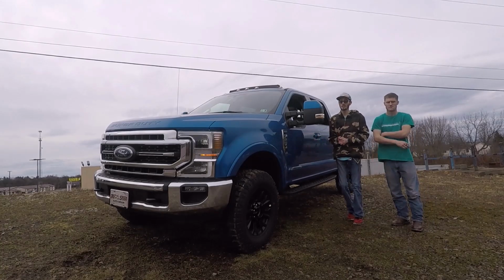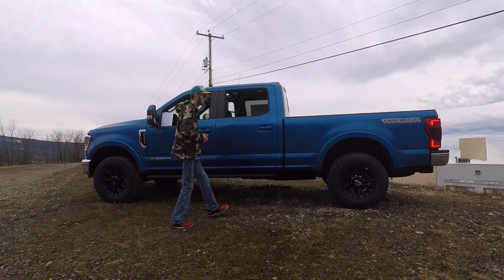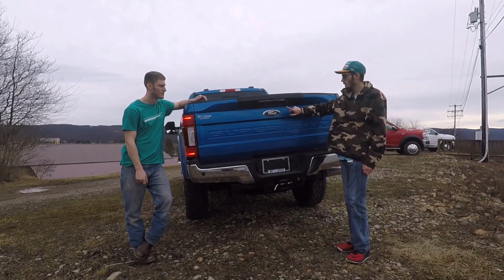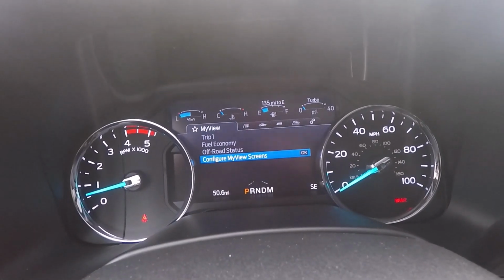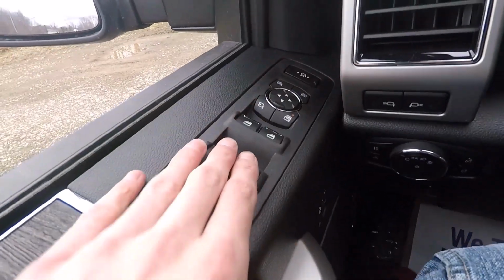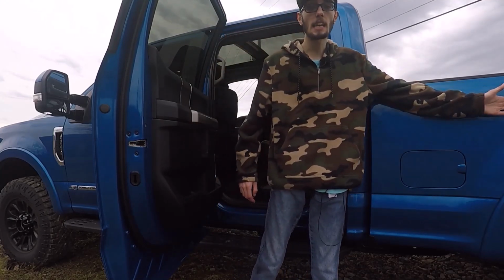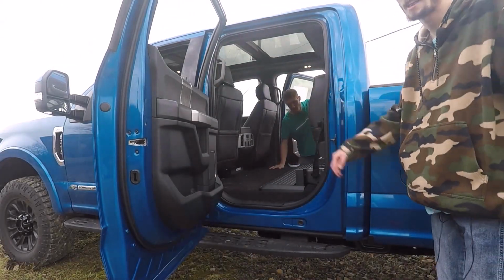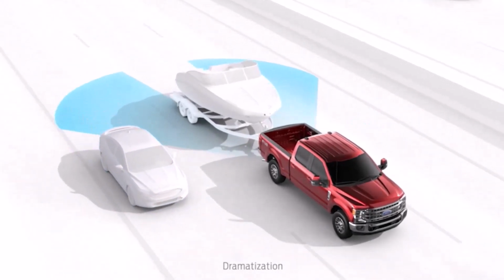2020 Ford F-250 Tremor | Not Like the Movie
2020 marks a big year for the Super Duty.  Two new engines along with a new transmission, safety features, brand new packages like the Tremor Off-Road Package, and so much more round out the 2020 mid-cycle update of the Super Duty lineup.  We test the F-250 LARIAT trim with the Tremor and Ultimate packages and with the third-generation 6.7L Power Stroke V8 engine to see if this heavy-duty truck still stands at the top of the list.
HUGE thanks to Tri-Star Ford in Blairsville, PA for allowing me the opportunity to review the Ford F-250 Tremor!

Tri-Star Ford Blairsville
930 Route 22 West
Blairsville, PA 15717

Contact Danny Wintersteen!
Make sure you read my full review on the 2020 F-250 Tremor by clicking the link to my website below!